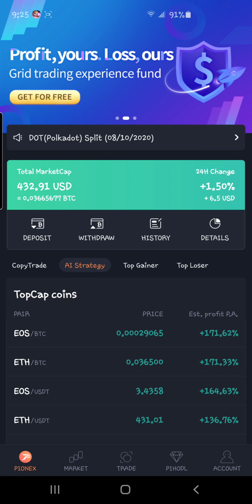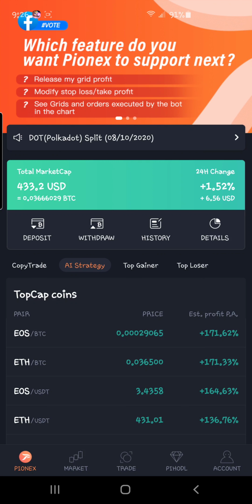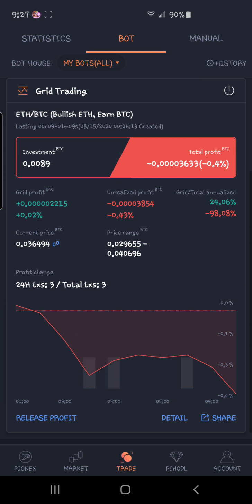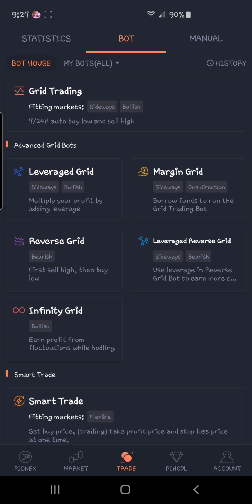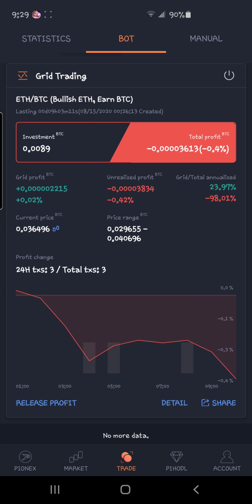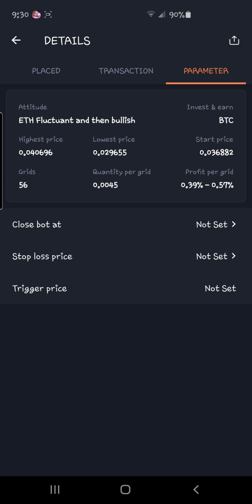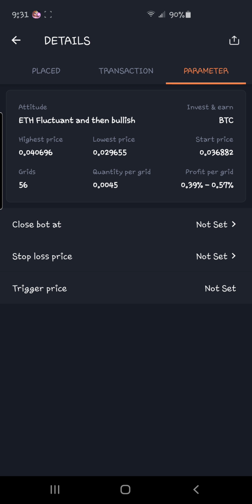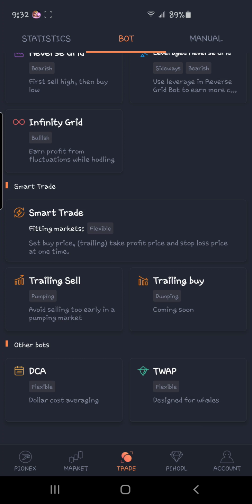Something a little different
My personal refferal link
Pionex is an exchange designed for the trading bot. Great liquidity which aggregates from multiple other exchanges, 10 trading bots built-in, and very low trading fee - 0.05%. Join with me today

Beware scammers posing as admin or tech support, admins will never message you first, simply post on the telegram if you have any issues wait for a admin or get help from the group. Never respond to anyone that messages you first.

Like my content and want to buy me a cup of coffee donations are used to buy and feed my coffee addiction lol
Btc 1EjZB3YcYyxLAVdyi91VV3Mjeenvn67Hq2
Eth 0x06be0a5bdd6e731a6e0a0cbe3475c367f5283b0d